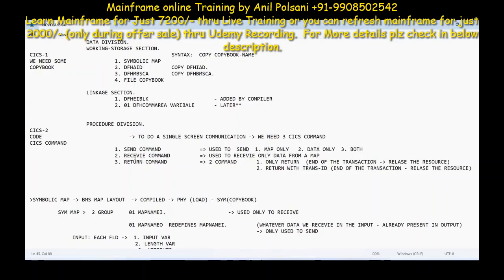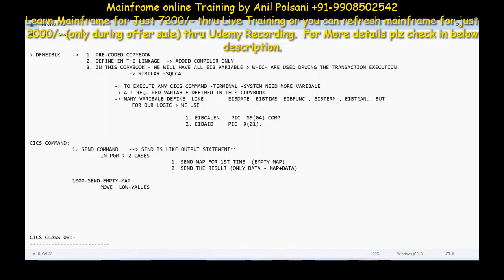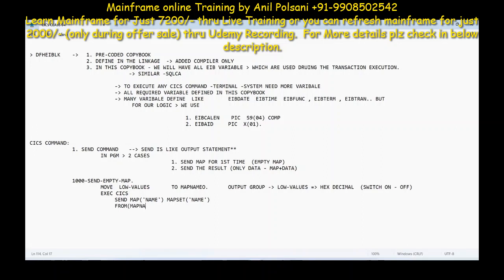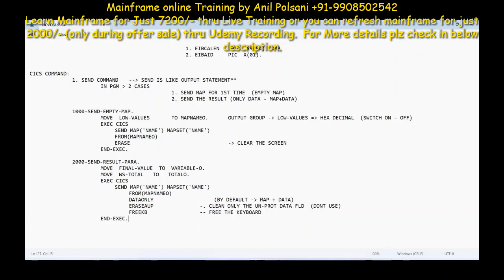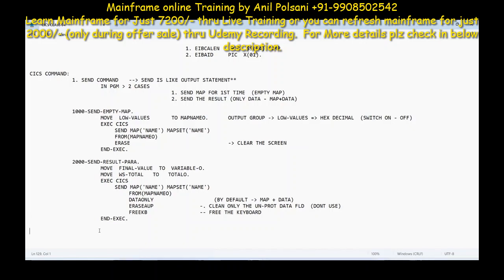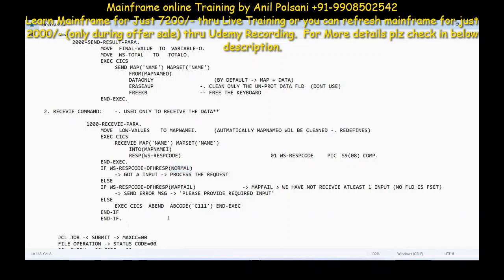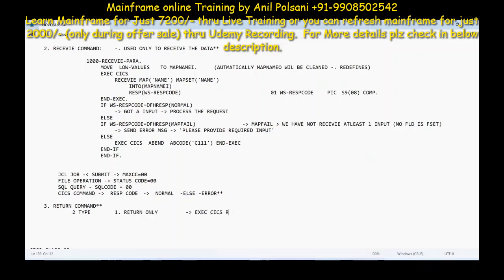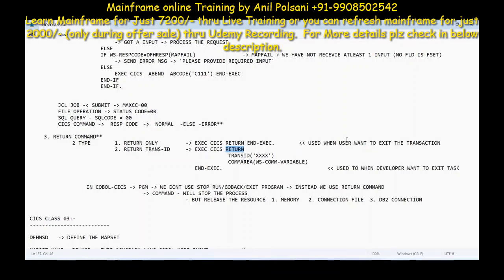Mainframe CICS -Send Receive Return Command| Next Batch Details See Description |Free Mock Interview